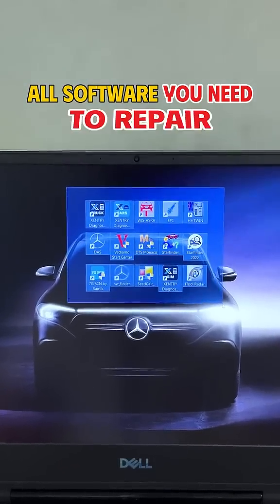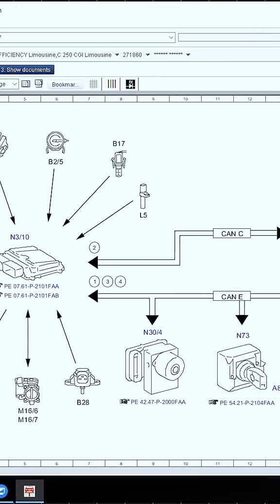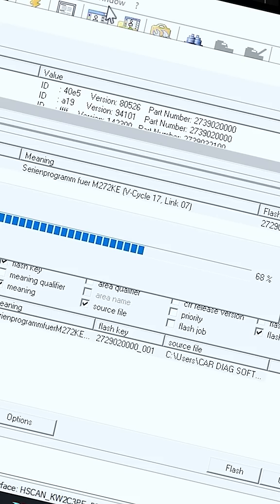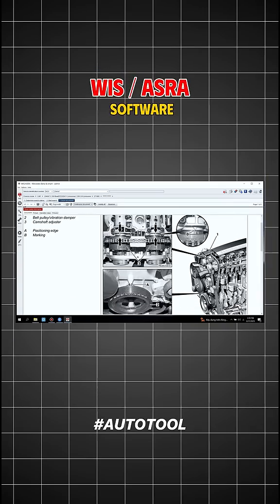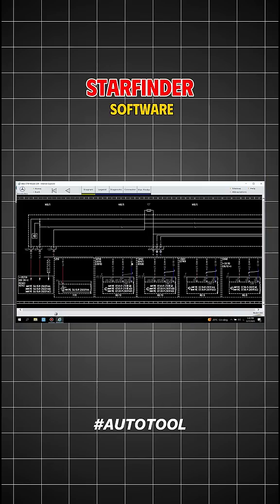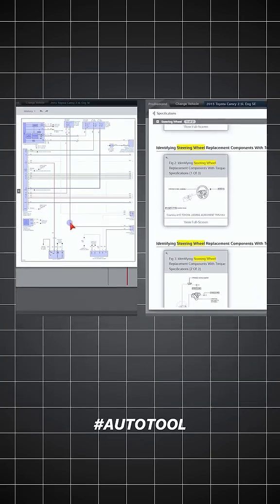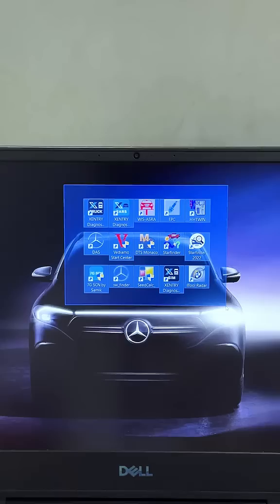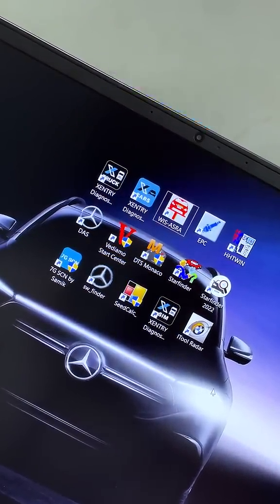Mercedes Diagnostic Softaware Full Combo Kit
🔧 VC Car Tool - Professional Diagnostic & Programming Solutions
✅ Diagnostic & Programming Software
✔ Mercedes: Xentry, DTS Monaco, Vediamo
✔ BMW: ISTA-D, ISTA-P, E-SYS, INPA
✔ VAG: ODIS Service, ODIS Engineer, VCP, VCDS
✔ Porsche: PIWIS III, PET2
✔ JLR: Pathfinder, SDD
✔ Toyota: Techstream
✔ Ford/Mazda: IDS, FDRS
✔ GM: GDS2, Tech2Win

✅ Diagnostic & Programming Tools
✔ VAS 6154, VXDIAG VCX SE, J2534 PassThru
✔ BMW ICOM, K+DCAN Cable
✔ Porsche Piwis Tester III
✔ JLR DoIP VCI, Ford VCM II
✔ MDI2, Toyota Mini VCI

✅ Manufacturer-Specific Coding & Programming
✔ Activate/Remove Component Protection
✔ ECU, BCM, TCM Coding & Programming
✔ Retrofit & Enable Hidden Features

✅ Remote Technical Support
✔ Software Installation & Activation
✔ Programming & Function Adjustments
✔ Fast Troubleshooting for Diagnostic Errors

✅ Technical Manuals & Repair Books